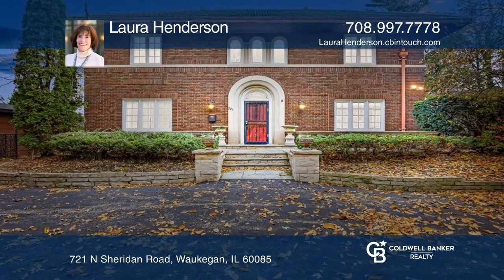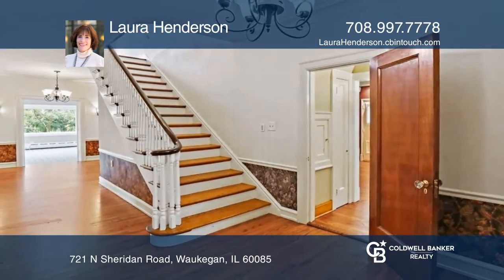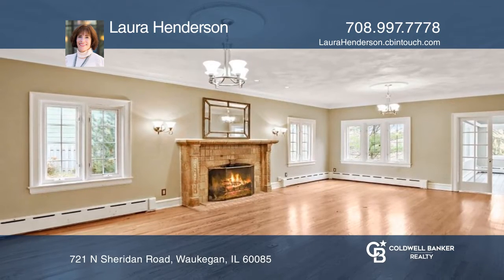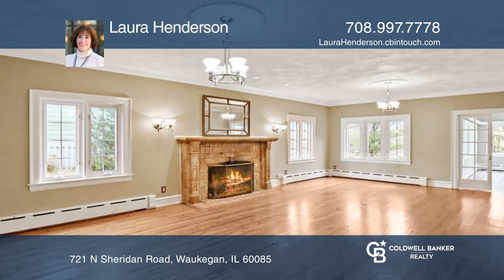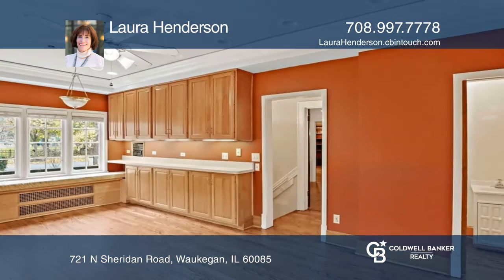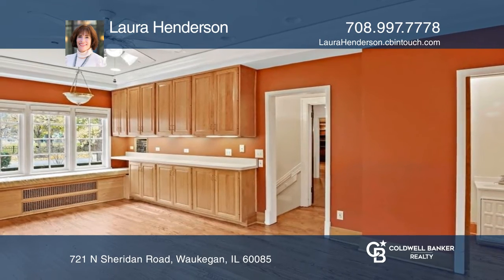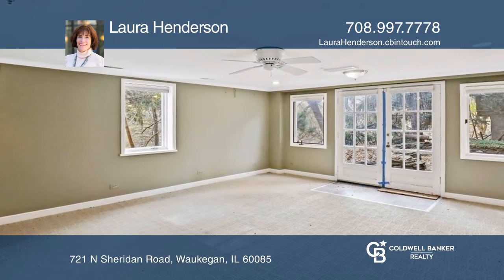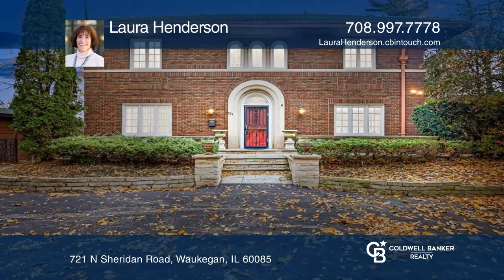721 N Sheridan Road Waukegan, IL | ColdwellBankerHomes.com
721 N Sheridan Road, Waukegan, IL

This exquisite 1920"s stately home exudes elegance and sophistication!  Step inside the vestibule and look out towards Lake Michigan. A formal wood paneled library is to your left, the soaring open two story stairway leads up to a wide landing, four bedrooms and two elegant full bathrooms. On the ma